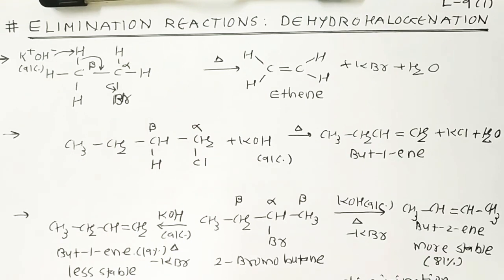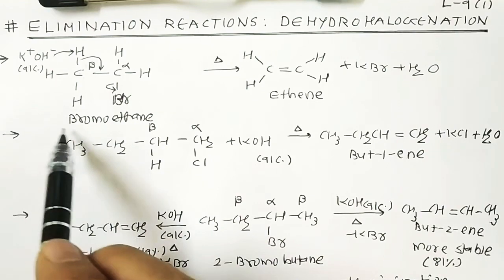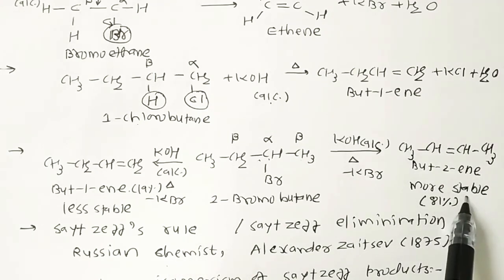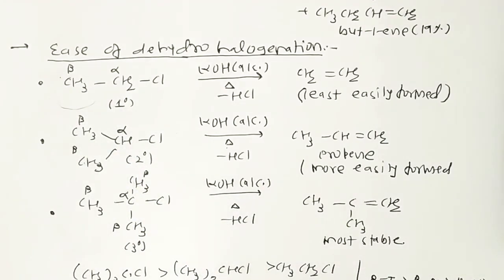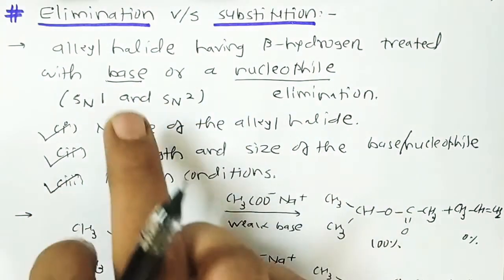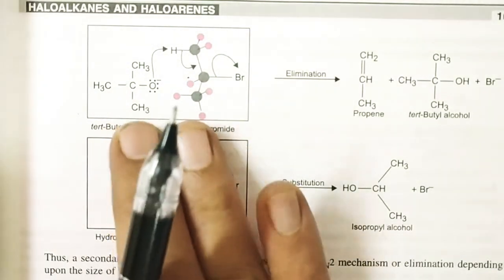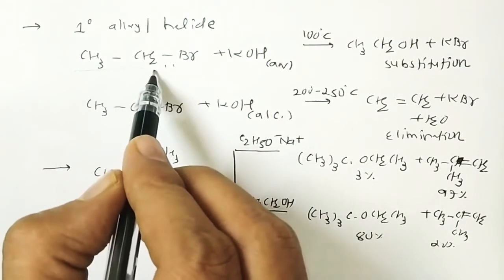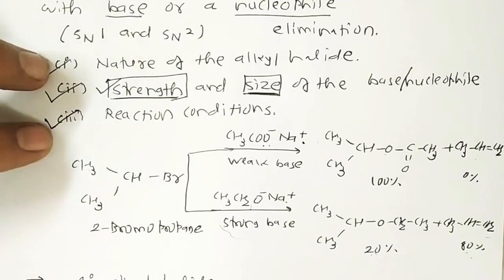9- Halo Alkanes & Halo Arenes | Std. 12- EM. By Dr. Rajeev Doshi.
Elimination reactions.